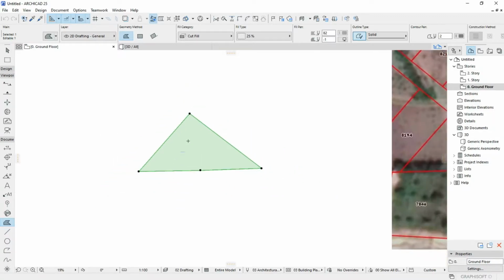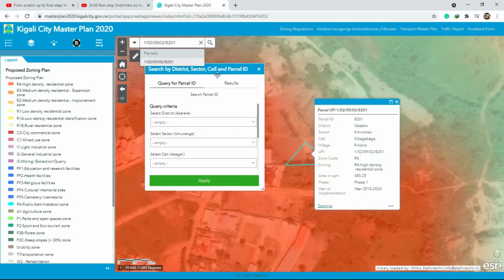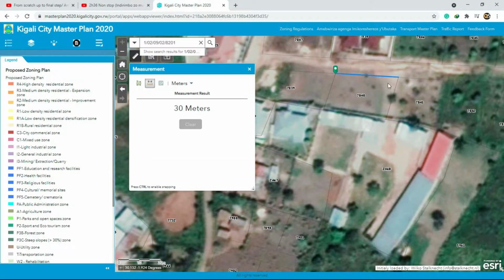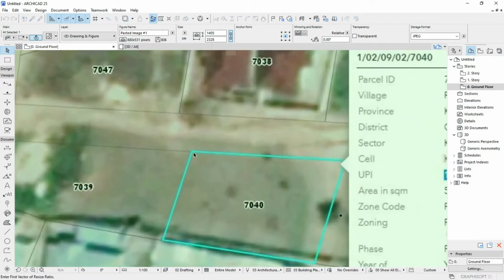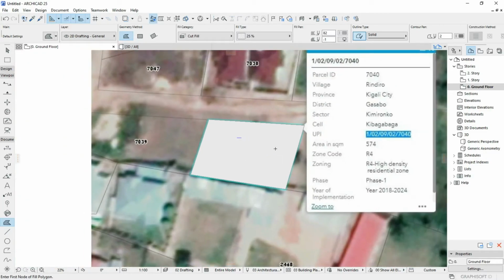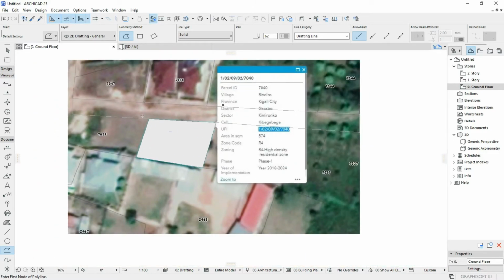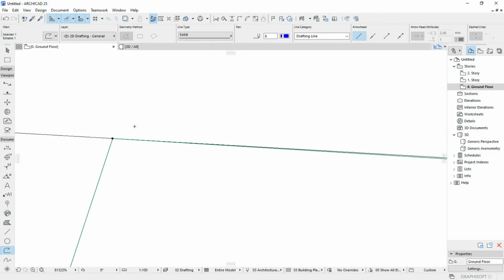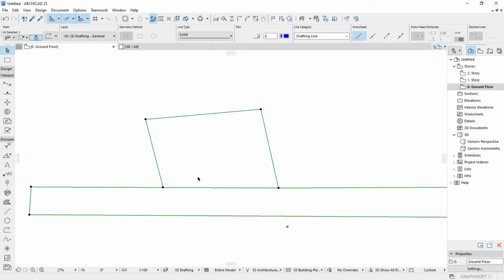TWO IN ONE HOUSE MODELLING/step-1 (RESIZE PLOT DIMENSIONS INTO ARCHICAD 25)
This video is intended to show us how fast can we resize the plot given to fit and match with required dimensions into the ArchiCAD file without defying the plot shape and irregularly shaped angles.